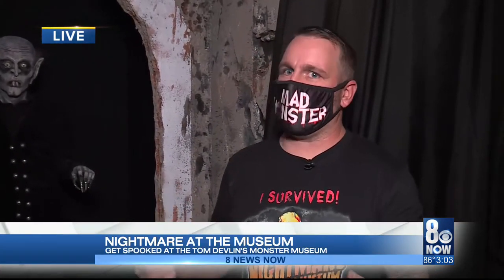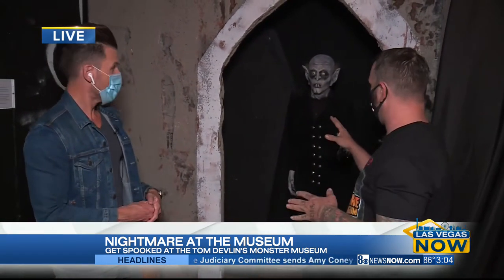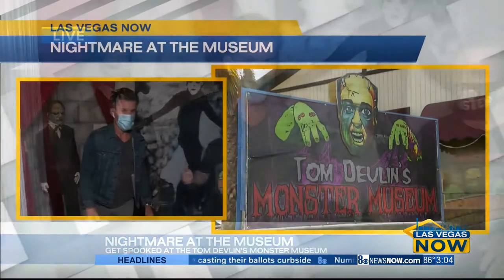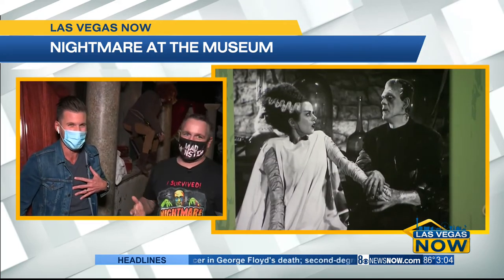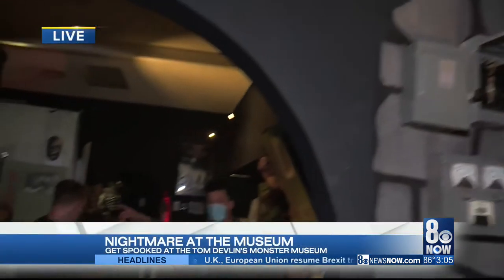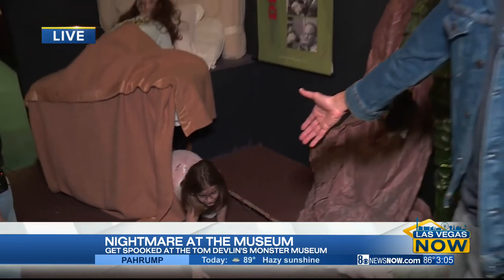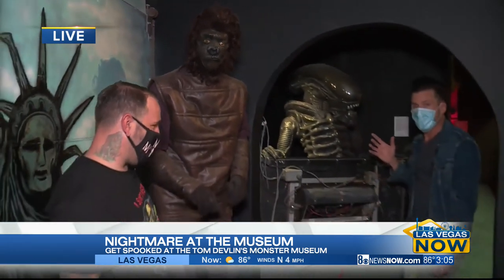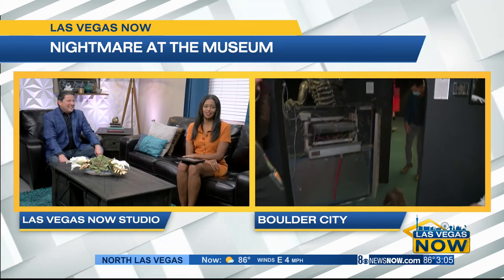Nightmare at the Monster Museum in Boulder City